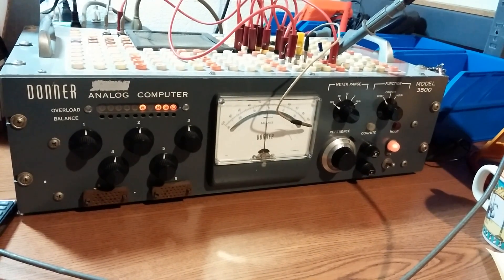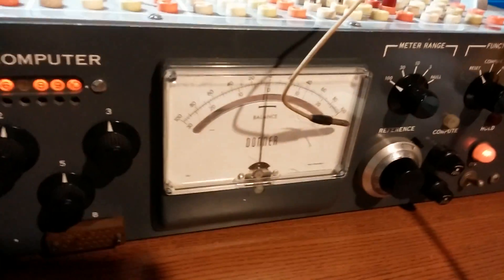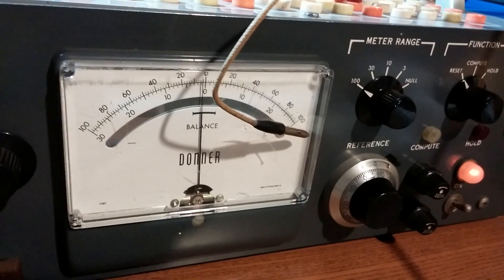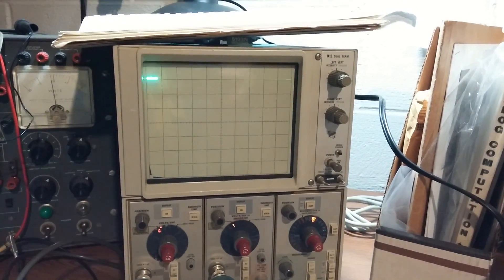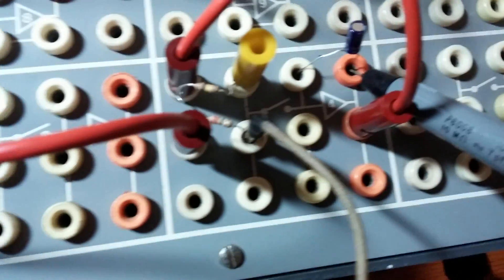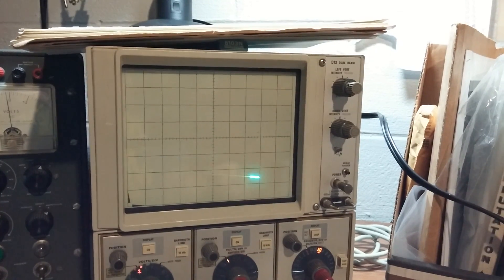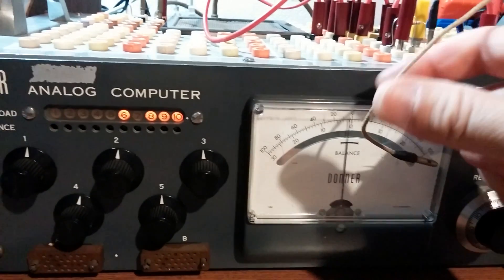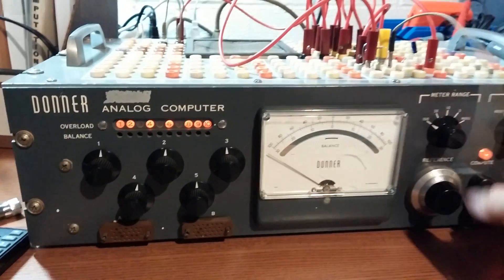1959 Donner 3500 Portable Analog Computer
This is an early Donner 3500 (serial num 107) portable analog computer from 1959.  This unit may be one of the oldest working portable computers known.  The video shows the solution to Demonstration Problem B in the appendix of the manual.  I do not have the plugs that came with the system so I improvised with bare resistors and a cap (close enough to demo)... For more information about this project